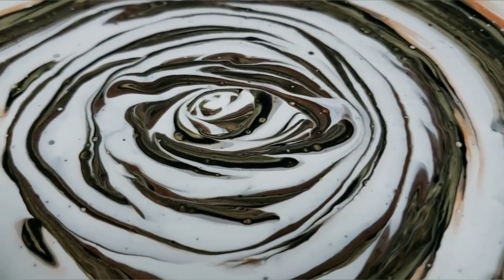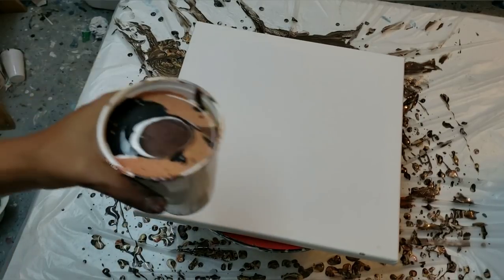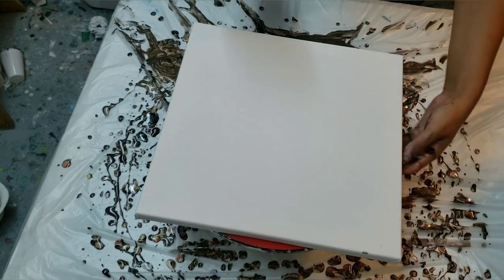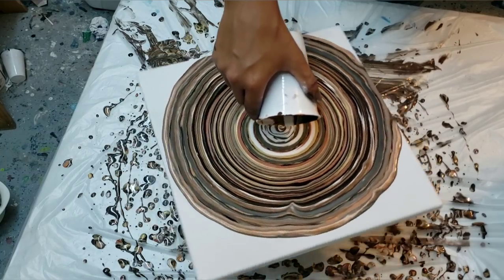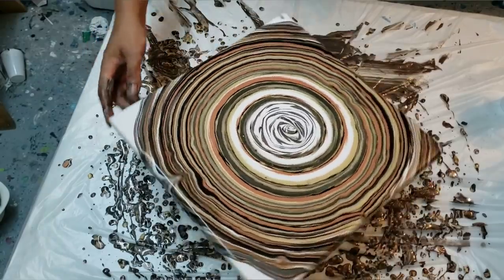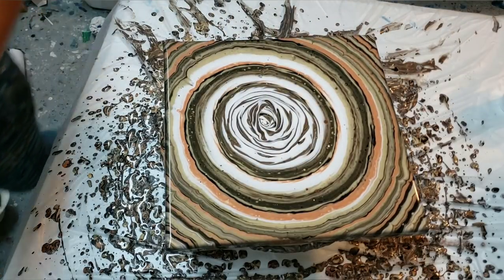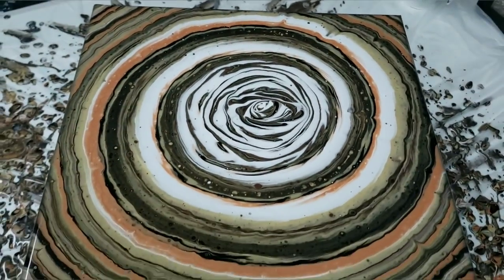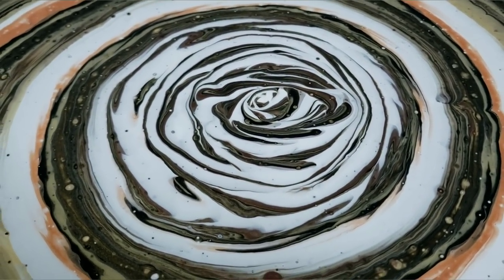Acrylic pouring, ring pour on a cake stand spinner! Fluid art, flow art, acrylic paint on canvas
Ring pour on a cake stand spinner! Fun, easy acrylic pouring technique! I love experimenting with fluid art on canvas. I poured just in the center and let the centrifugal force do the work for me!

Colors used: white, espresso (mixture of bronze and black) , gold, copper, black
Pm: floetrol, gloss medium and varnish 50/50
Then mix with paint 1 to 1.25 pouring medium as needed for consistency.

Check out the end of my brown, red, and blue colander pour for how I layer my paint and the colander I use!